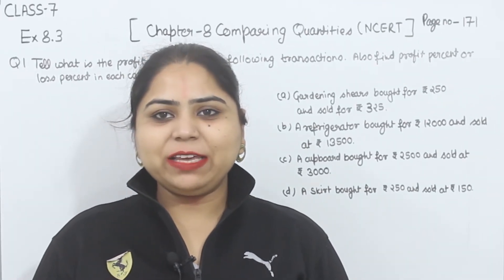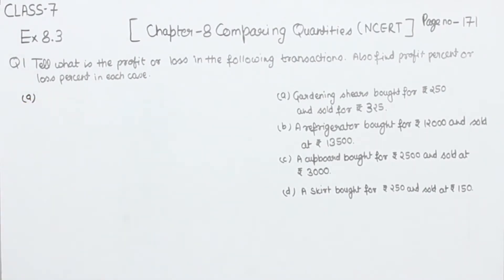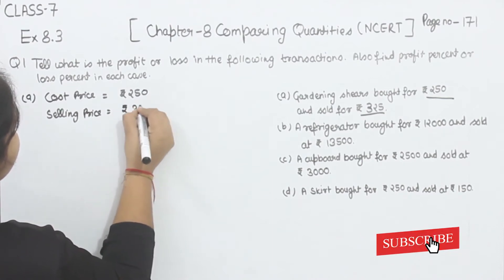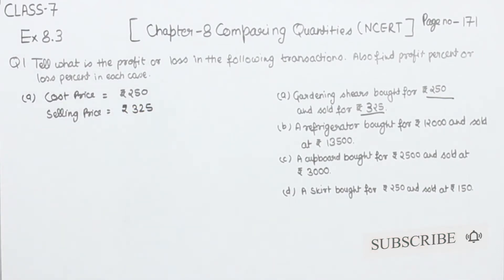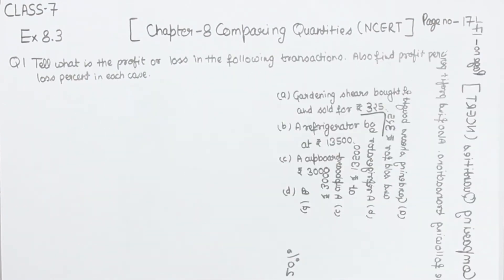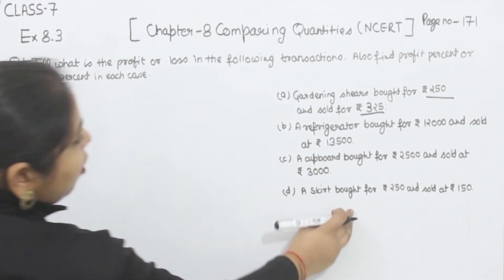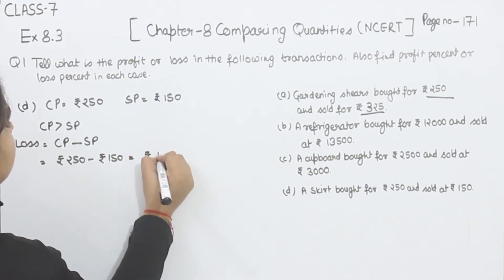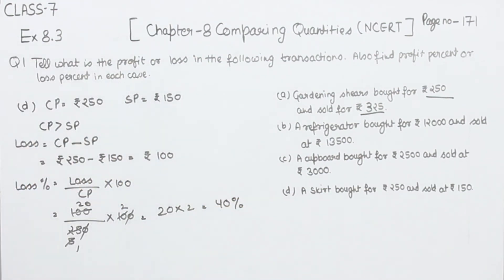Class 7 Question 1 Ex- 8.3- Comparing Quantities - Chapter 8 Maths Class 7- NCERT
Chapter 8 -Comparing Quantities - Solution for Class 7th mathematics, NCERT  solutions for Class 7th Maths